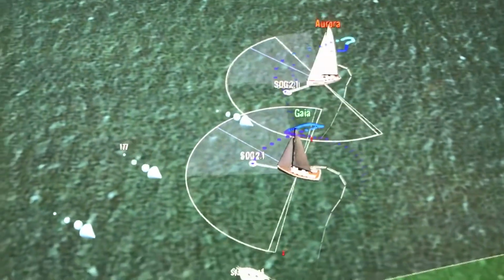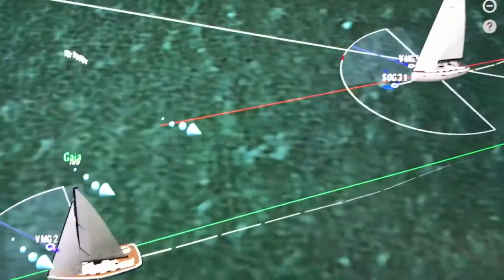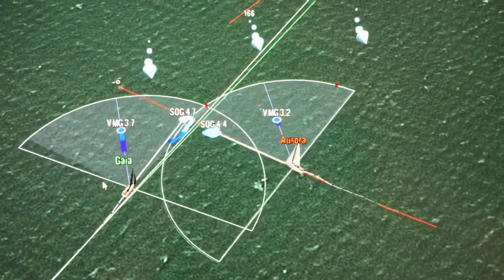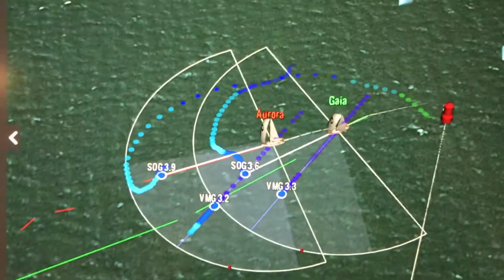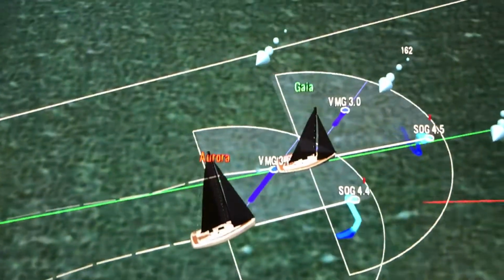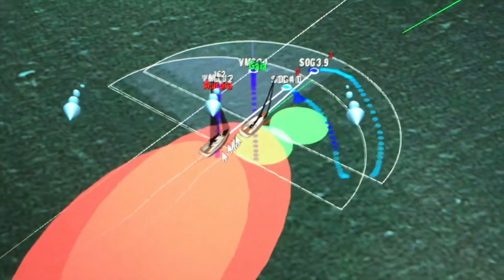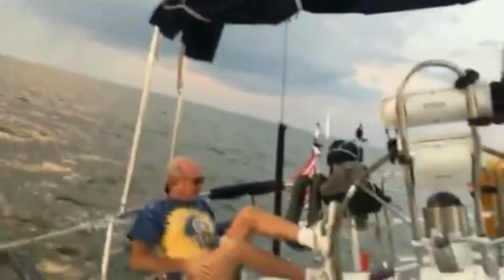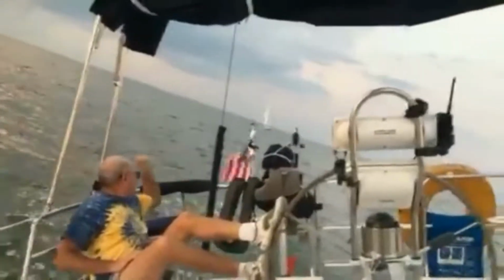RaceQs analysis with Aurora helm steering with feet and Gun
This is an example video from RaceQs analysis I narrated comparing ourselves with a competitive boat that had a better start. We analyze each race and share with the crew of our boat, and at times several others to learn from mistakes and confirm what went well.

I spliced in a video of how I steer on the low side with my feet on the wheel also included where we got the Gun (indicating first across the line) by Snack Time (that also races with us on occasion, and has the best snacks!).

The green box that closed in on the start line may have been a bit premature; additionally, we may have been extra careful not to start early.